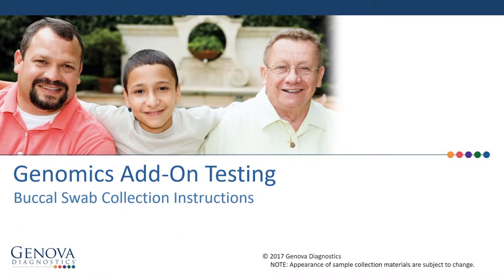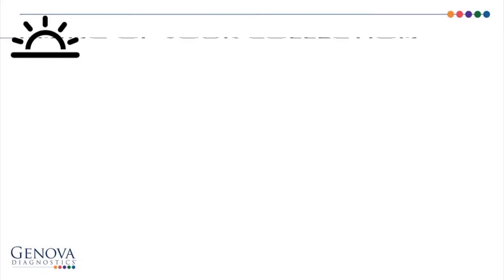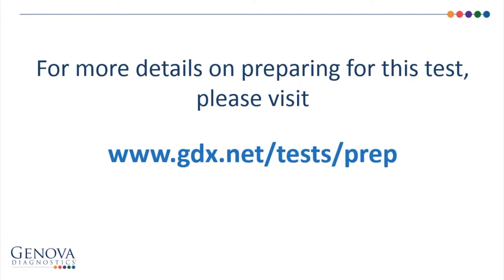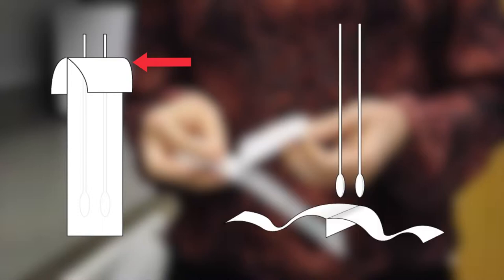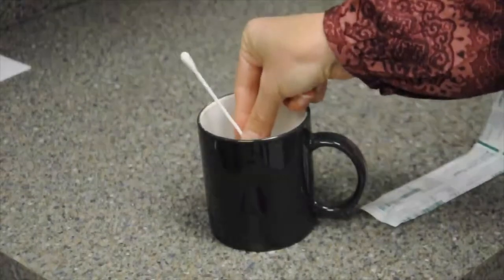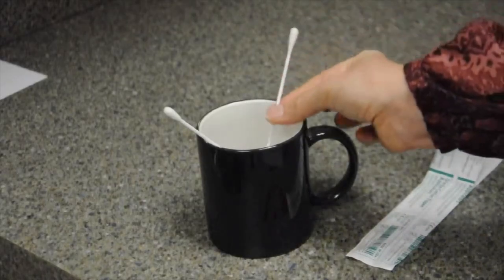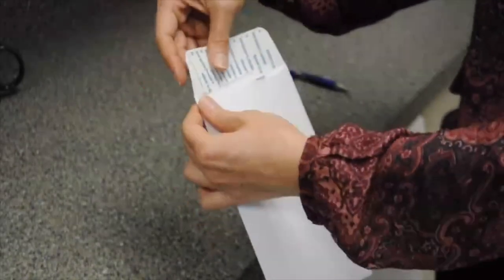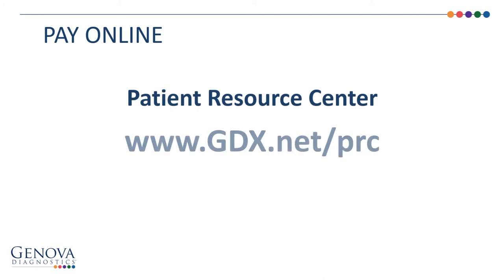Genomic Swab Collection Add-On Test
Patient instruction video for collecting a DNA cheek swab as an Add-On test.